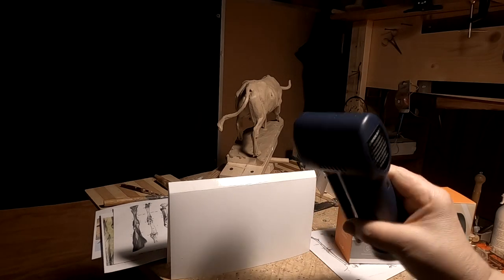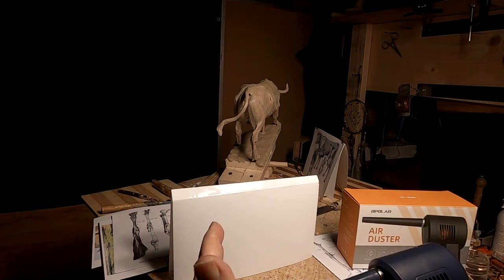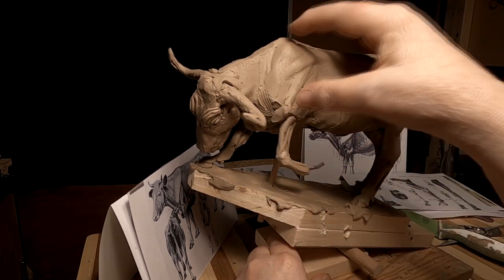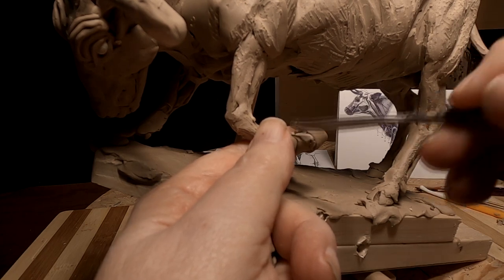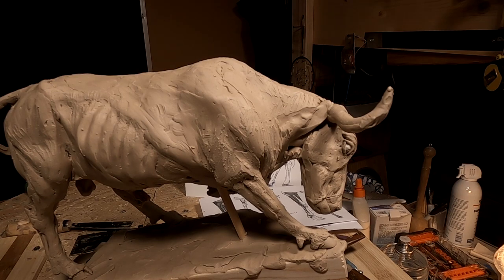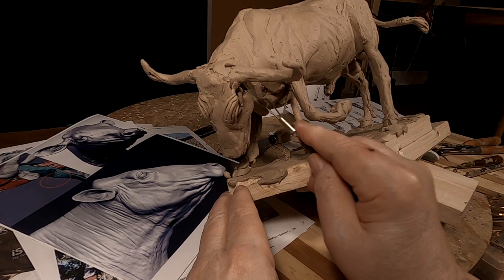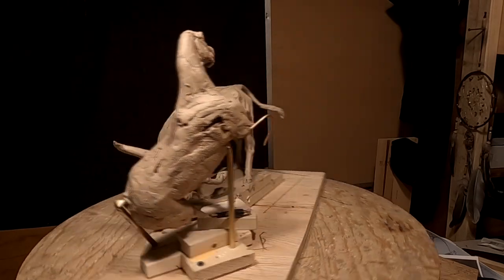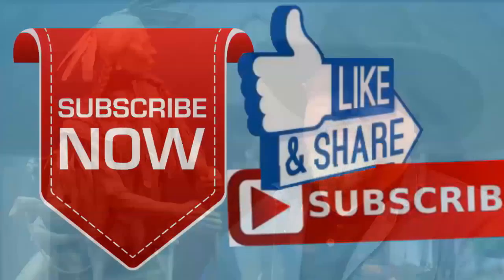THE COST OF BEEF The Longhorn Becomes a Bull Today